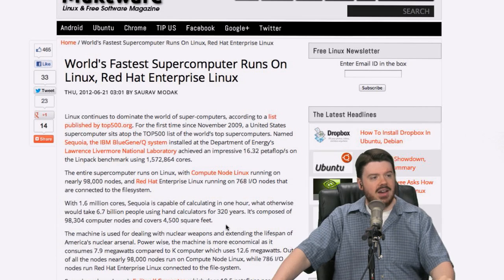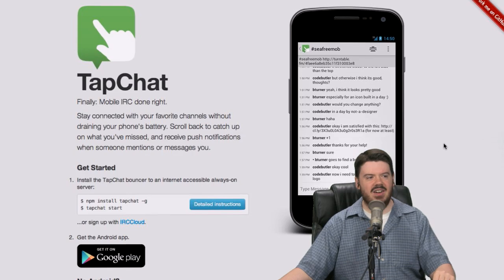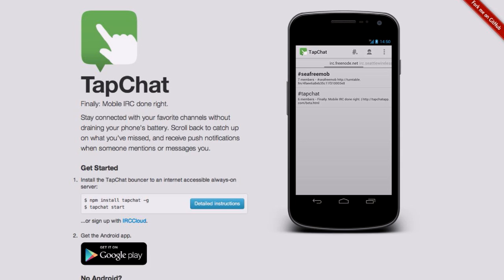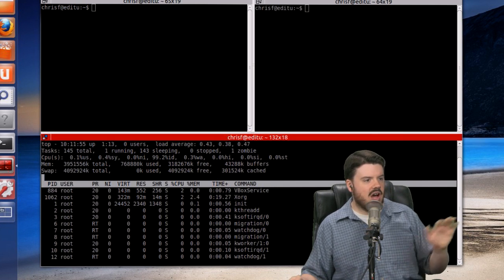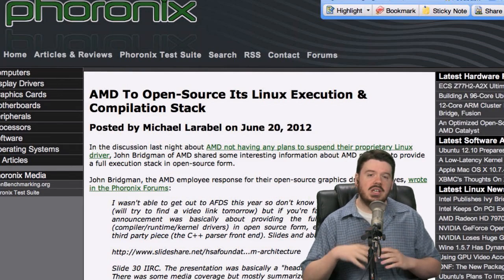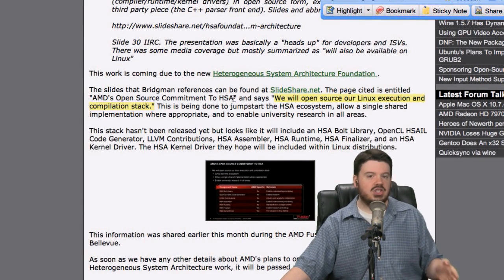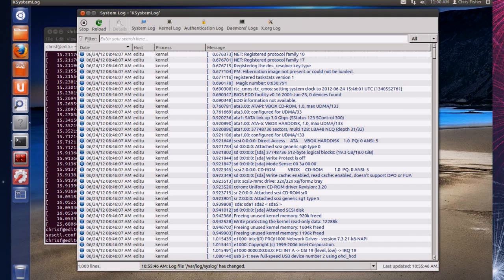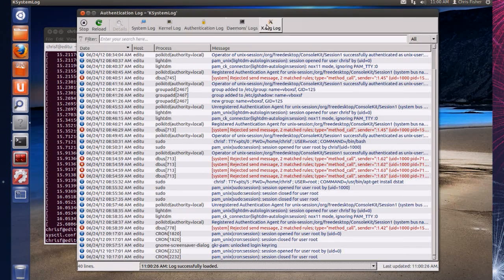Linux Logging Basics | LAS | s22e05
We get you familiar with the essentials of Linux logging, our tips for the logs to check, and the tools to use. And graphical tools to view your logs.

Plus: NVIDIA's big loss, Ubuntu's SecureBoot plans, and some sad news for QT.

Then: Chris has big news about Jupiter Radio, our new Airtime powered community project!